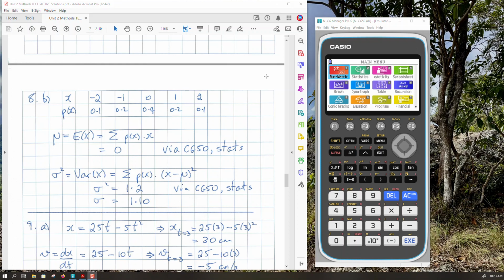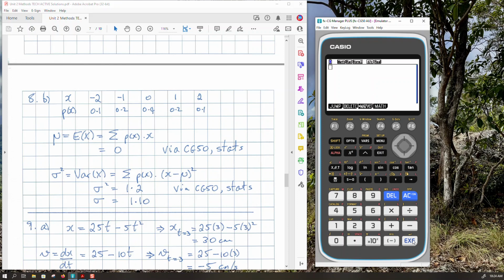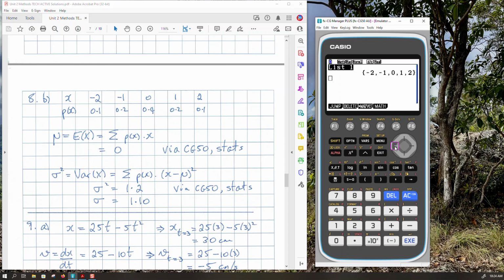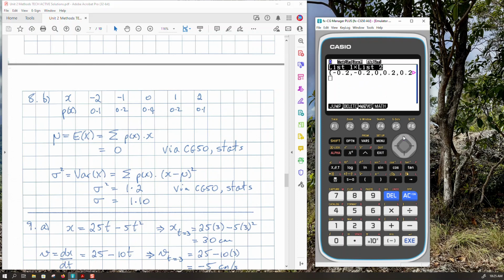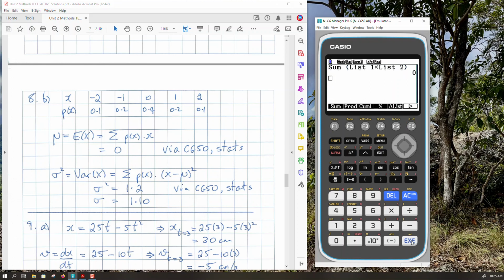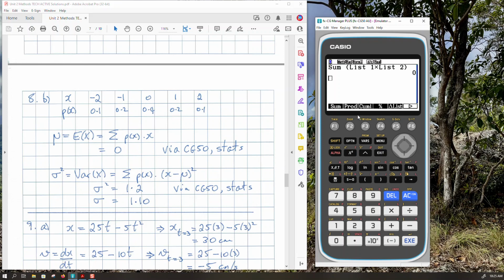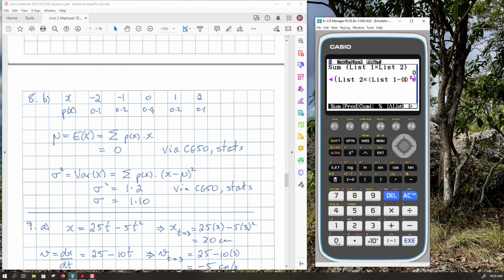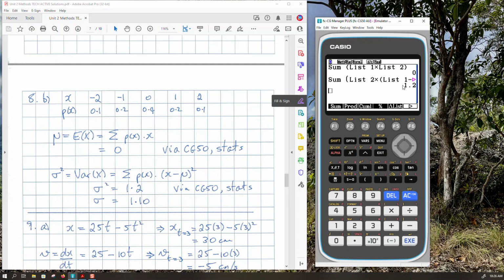TECH ACTIVE U2 Revision Q8b